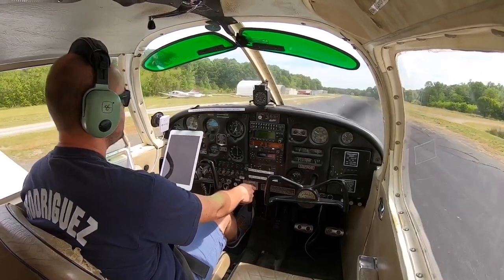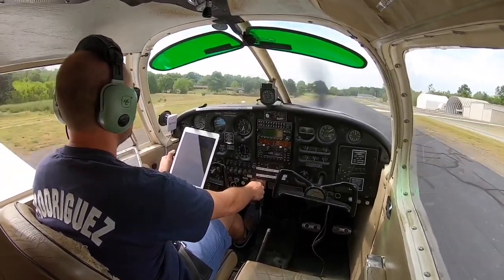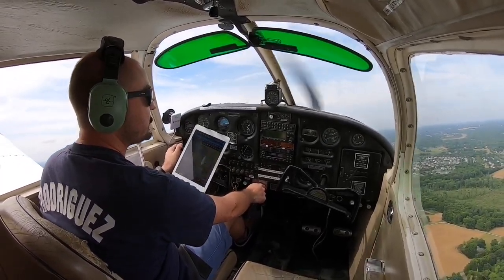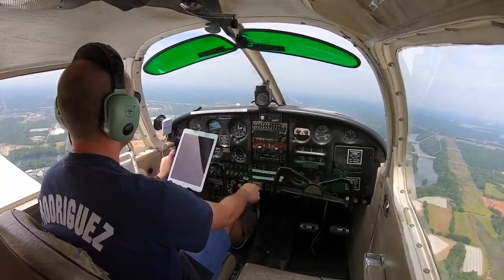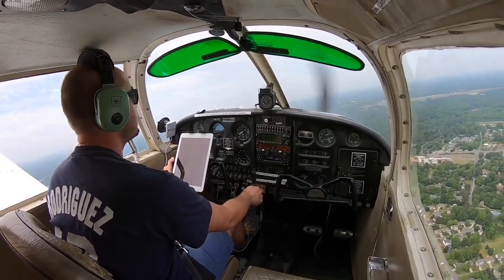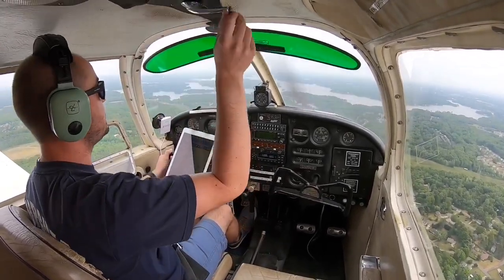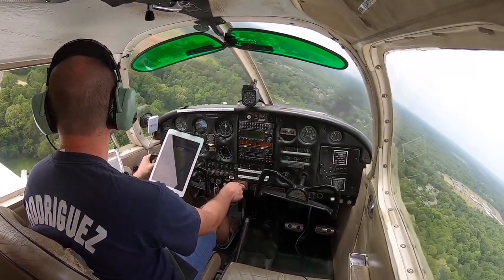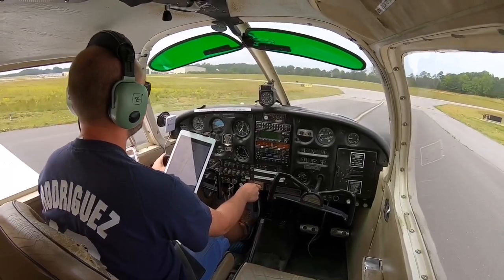FLYING LOW Under Class B Airspace in a Cherokee 140 | Run up | Cockpit View | Pilot Vlog #14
Cockpit view of a low flight under Charlotte's Class Bravo airspace in a Piper Cherokee 140 single engine airplane with cockpit audio radio. This Pilot Vlog was my first flight in two months. The cockpit view video and cockpit audio radio shows all critical phases of flight including cockpit audio of a non-towered airport. One flap takeoff from Goose Creek Airport 28A shows a short field takeoff technique and climb out over obstacles in a Piper Cherokee 140 single engine airplane. Rock Hill York County Airport UZA landing with two flaps was smooth. Since this was a low flight under Charlotte Class Bravo airspace, I monitored audio radio frequencies of nearby airports and some of this audio can be heard in the Pilot Vlog.

There was a little turbulence in the area and a headwind on landing at Rock Hill York County Airport UZA and this is captured in the Pilot Vlog cockpit view. I also had to adjust my pattern flying to remain on a good glide path due to the headwind coming down the runway.

Equipment:
GoPro Hero 7 Black 1080/60fps
NFlightCam GoPro Audio Solutions Cord
RAM GoPro suction mount